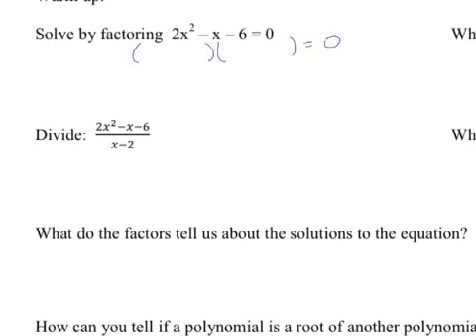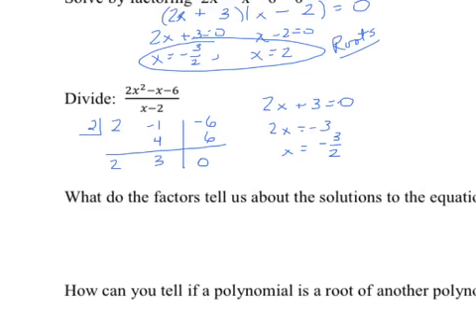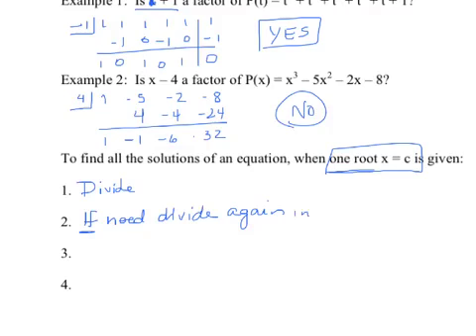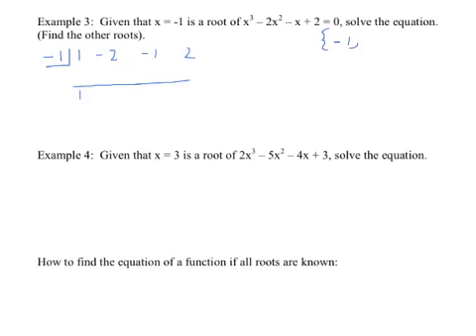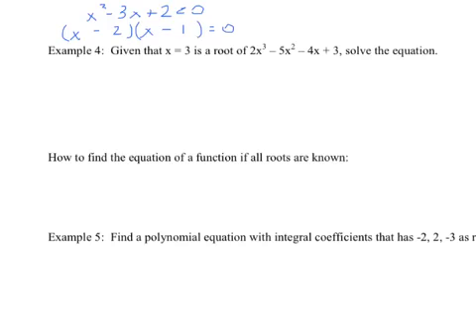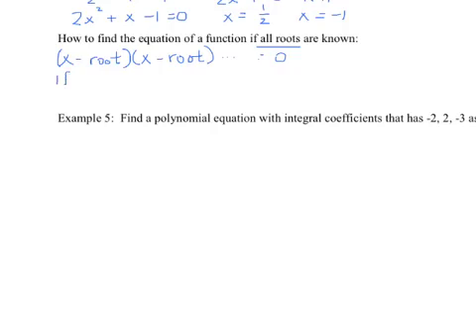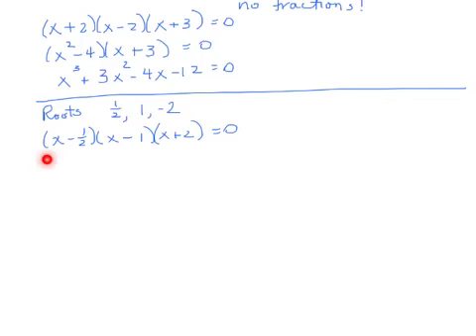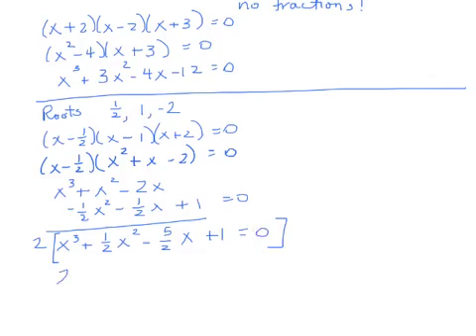Finding solutions and roots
finding roots, Polynomials, algebra 2